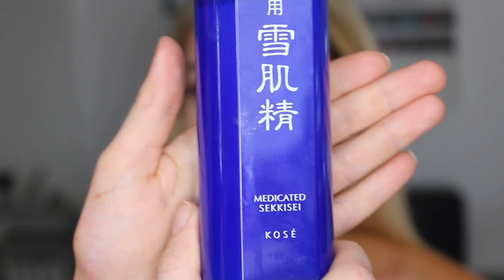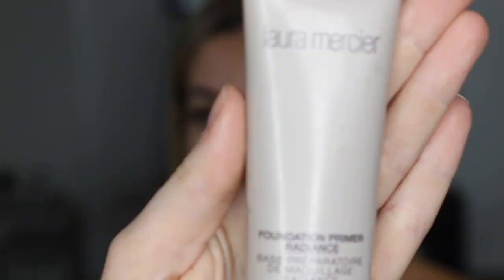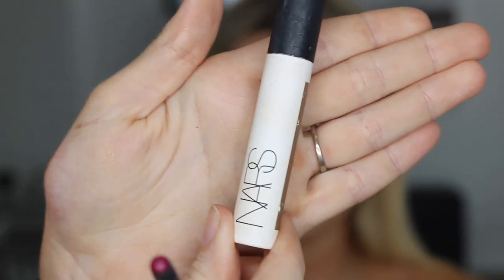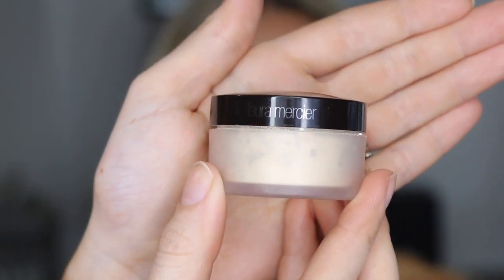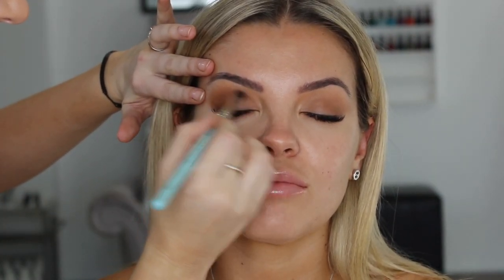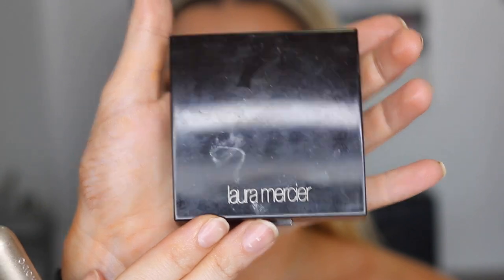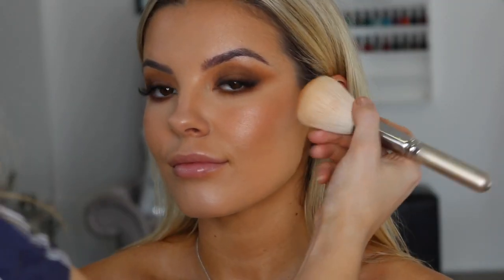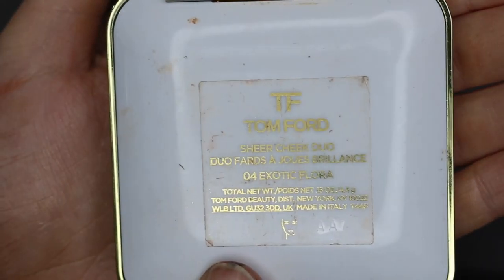MAKEUP ARTIST SERIES EP • 4 📸 PHOTOSHOOT GLAM 😍 FT. @TANIELLEJAIMUA 🎀 JAZ HAND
♡ Watch in HD!

Hi guys! Sorry its been a while since my last makeup artist series ep, but todayyyyy is a special one. Ive admired Tanielles work for a while now and I just couldn't wait for her to do her gorgeous signature photoshoot ready look on me and I loved it! Hope you guys enjoy and excuse the missing footage :( Love you guys x

MUA: @taniellejaimua

Products:
Kose (Koren Brand) Toner
Tatcha Water Cream
Tacha The Silk Canvas
Laura Mercier Foundation Radient Primer
Nars Radient Creamy Concealer (Custard)
Nars Smudgeproof  Eye Shadow Primer (Darkest Shade)
Laura Mercier Translucent
Gemini By Melt Cosmetics Palette
Dior Backstage Foundation
Laura Mercier Highlighter (Highlight 1)
Mac Give Me Sun
Hourglass Radient Bronzer
Tom Ford (Whisper of guilt)
Mac Stripdown Liner
Marc Jacobs Gold Lipgloss (limited Edition)
Tom Ford Sheer Cheek Duo
Mac Stripdown Lip Liner
Charlotte Tilbury kim kw lipstick
Stilla Espresso Eye Liner Pencil
Marc Jacobs Lipgloss

Jasmine Hand
Burleigh Waters
QLD 4220
Australia